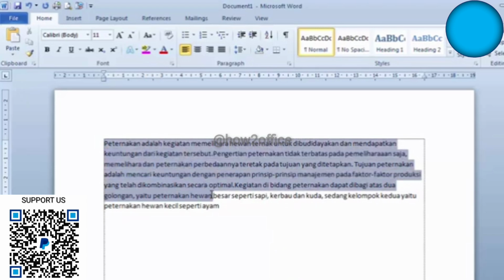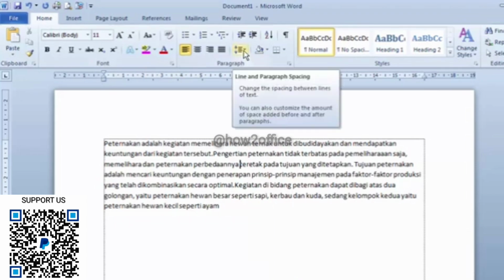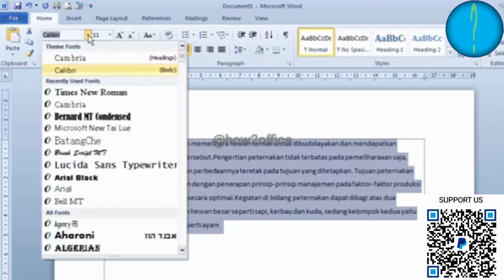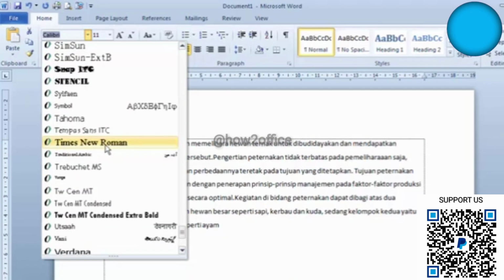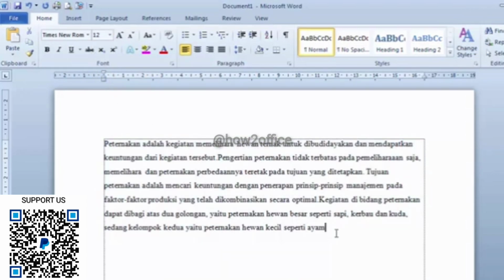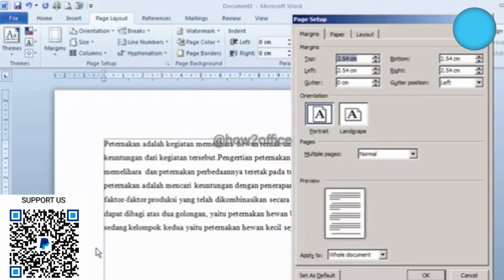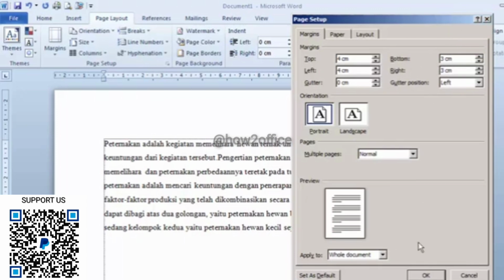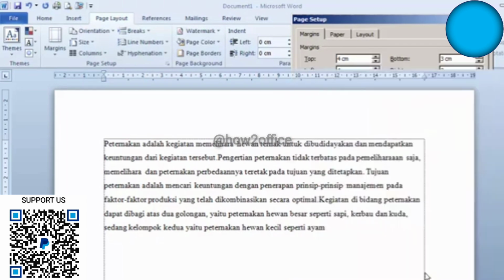How to Edit Text in Word with Format, 1.5 Spacing, Times New Roman 12 Font, 4433 Margin Size #224